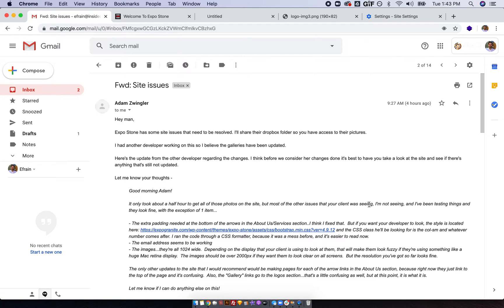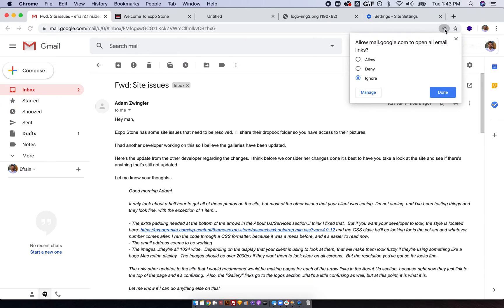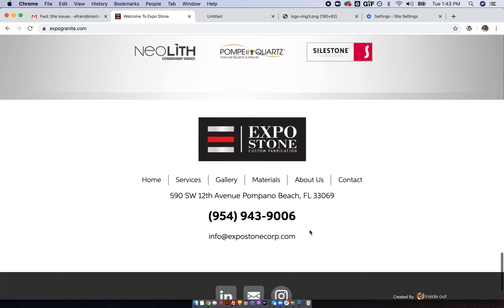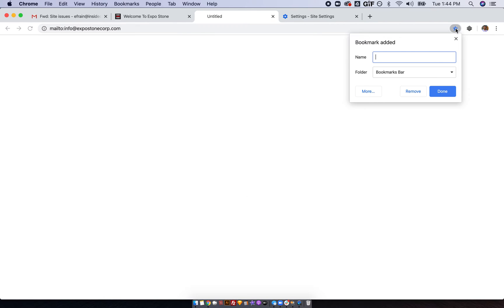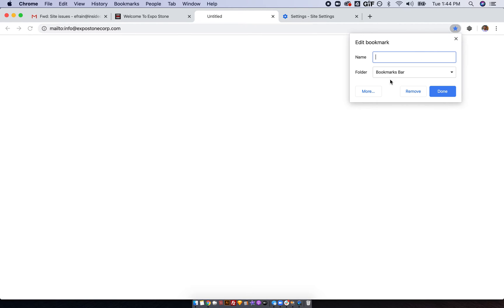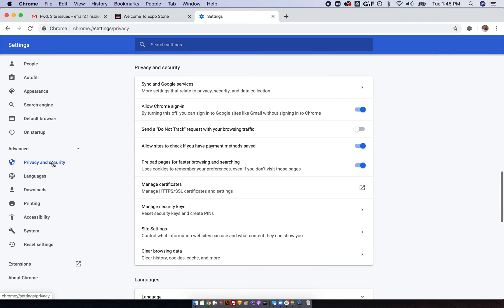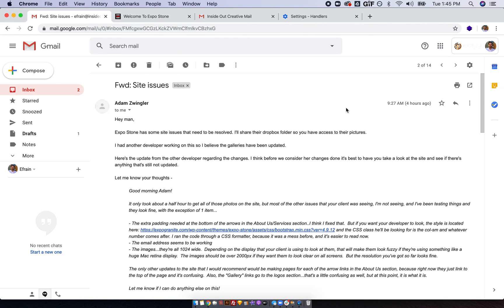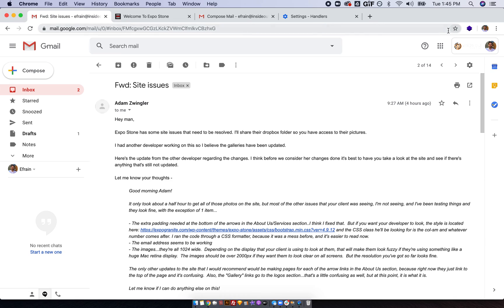How to Allow Default Email Client in Your Chrome Browser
If you're not able to open email links (mailto:) it's because your particular browser doesn't have a default email client set.

You can do that easily by going to your preferred email (e.g. gmail.com, outlook.com) and clicking on the icon to the far right of the search bar and allowing whatever software you want to use to open email links.

This is a browser-specific setting for Google Chrome and there's nothing anyone can do about it, that's just how Google works. And I believe you have to do the same in other browsers.

Because think about it, how is your browser supposed to know what your preferred email client is, if you don't tell it?

Pro Tip: I have about four different chrome accounts and I hadn't noticed this error until the newest account I created (about 3 days ago). Meaning, your browser might "realize" Gmail or "Outlook" is what you use to respond to emails after using that browser for some time, but if it's a newly used browser, it won't know. That's when you have to manually set it.

Please let me know if you have any questions! If you find it helpful, please give it a thumbs up : )